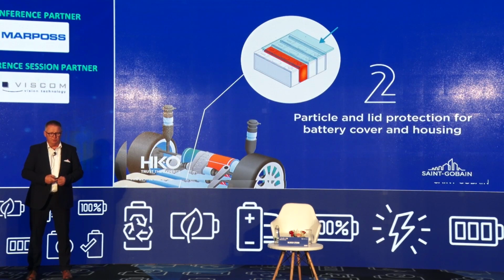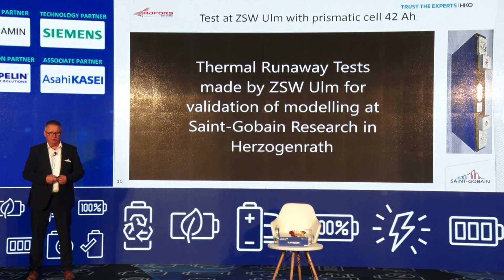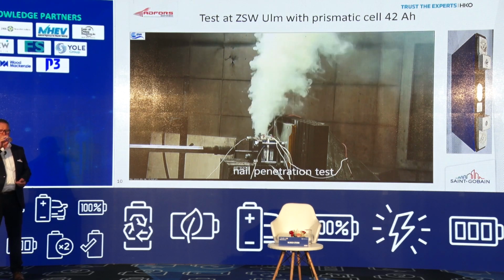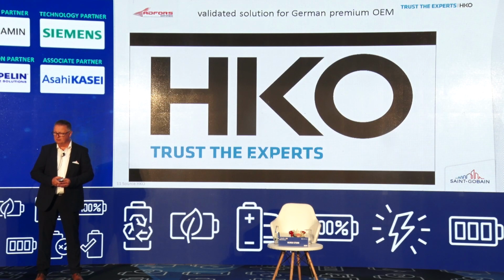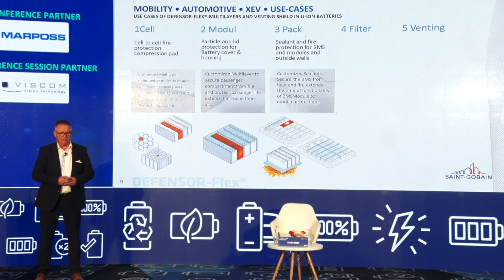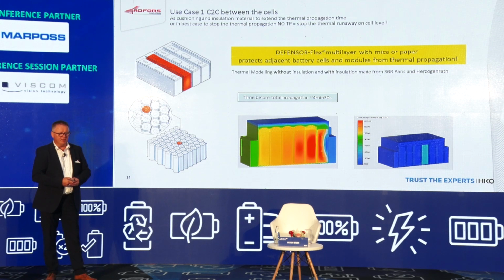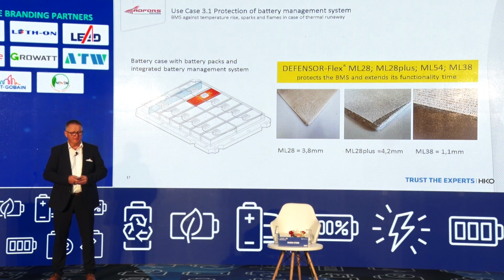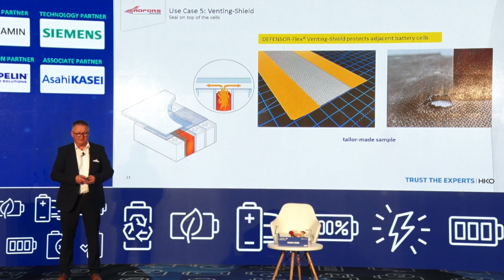Stop or delay the thermal propagation of Lithium Ion Batteries